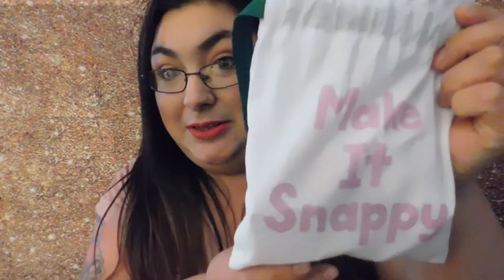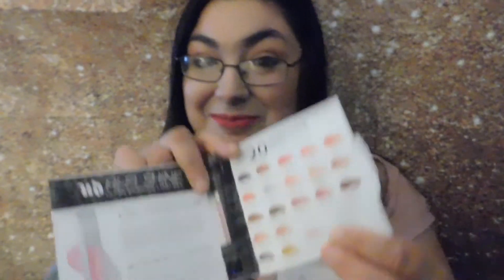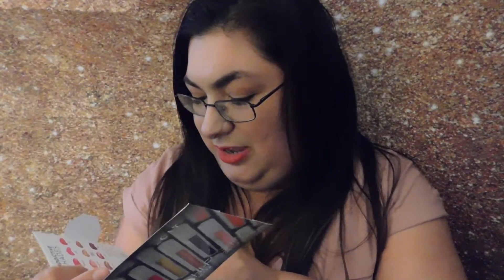Sephora Play April Unboxing|Brenda's Beauty Blog